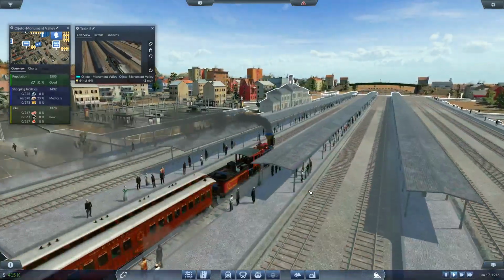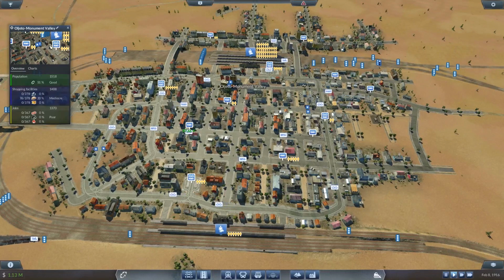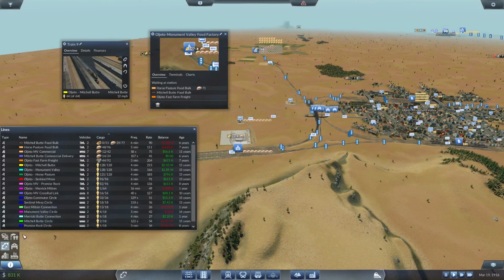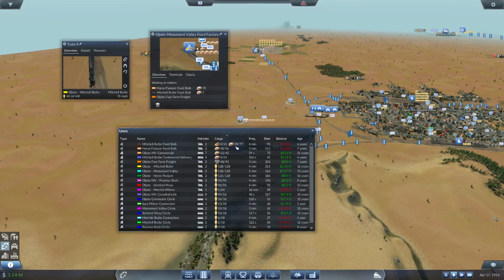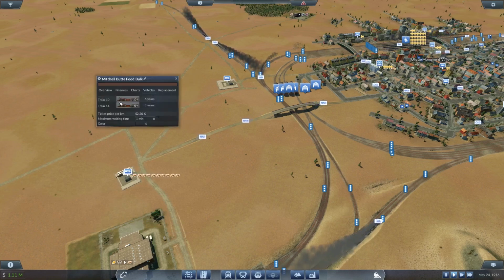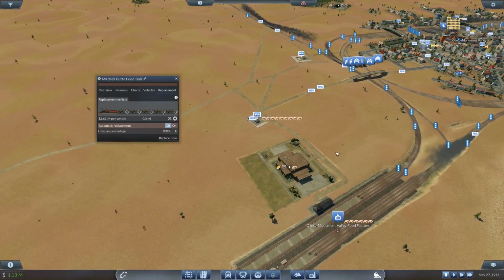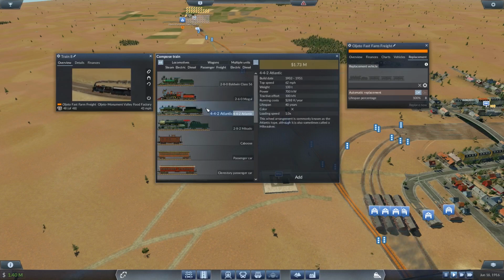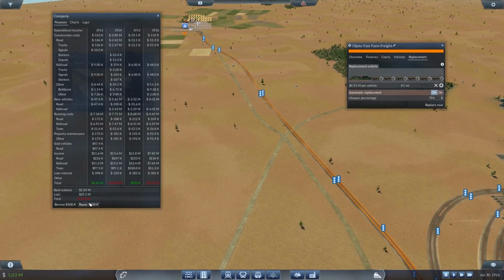Transport Fever: The One Hub 10 - Trams! Trains! Trucks! All New!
Mostly reviewing the lines we have so far so this episode is a little more 'talkie' than most as I decide where to spend valuable funds on a set of new trains, trucks, and trams.

Note that this series will not be a standard narrated Lets Play but an annotated "Speed Build" and, as such, the videos will be much shorter than the other Lets Play. I hope you enjoy the ride!

Mods:
In this episode I make use of:

A full list of all the mods that I have so far added to the game in this series can be found in my Steam collection